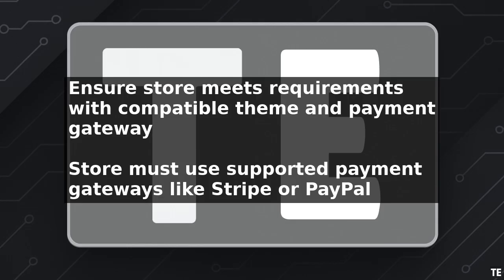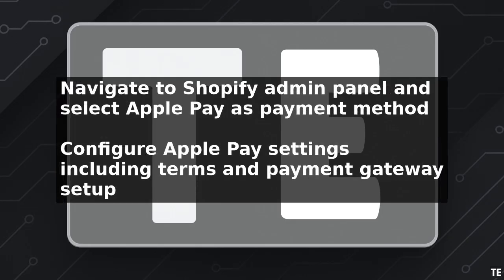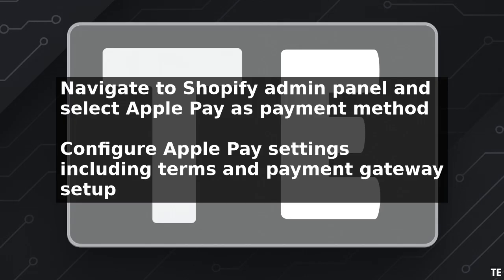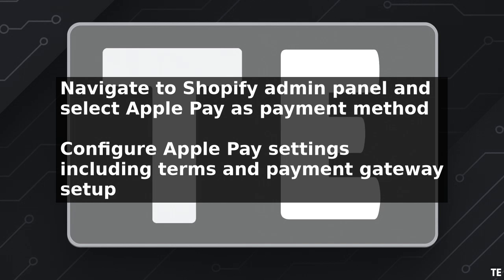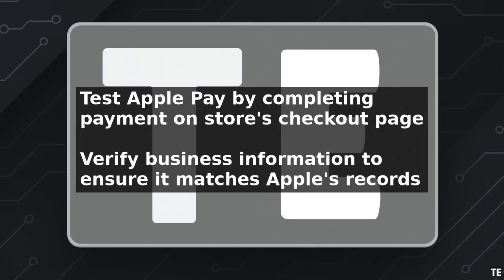Add Apple Pay To Express Checkout Shopify (2025)